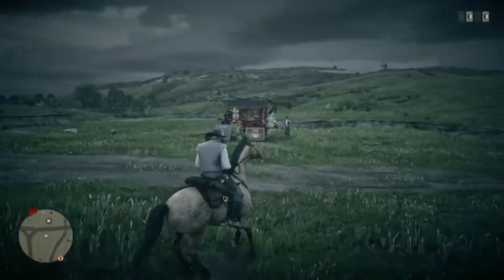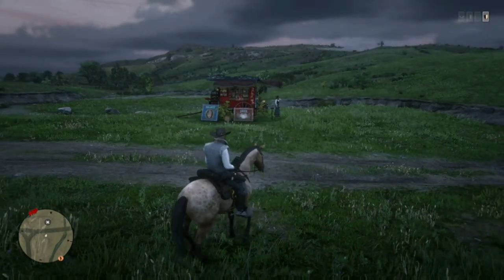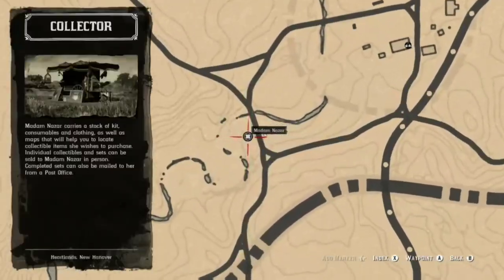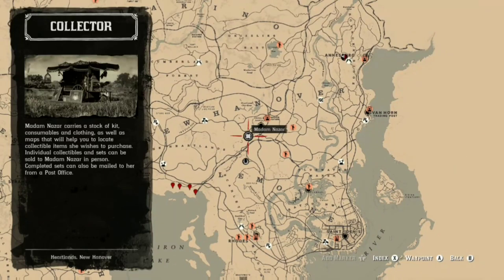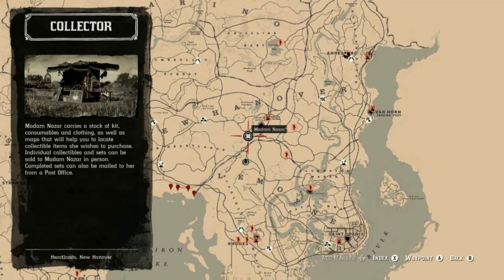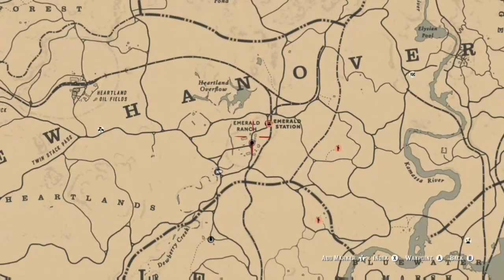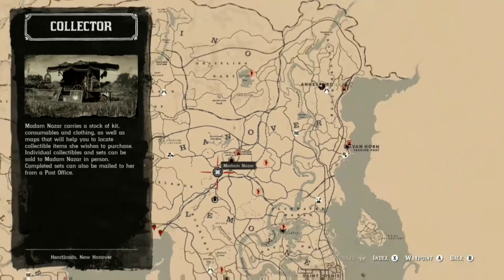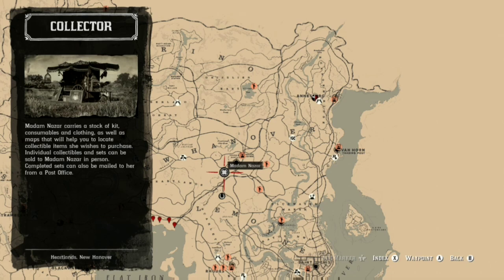*27TH NOVEMBER* MADAM NAZAR LOCATION RED DEAD ONLINE WHERE IS THE COLLECTOR? RED DEAD REDEMPTION 2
TODAY'S LOCATION FOR MADAM NAZAR THE COLLECTOR IN RED DEAD ONLINE 💯💙✅